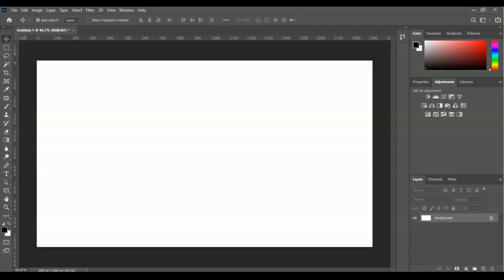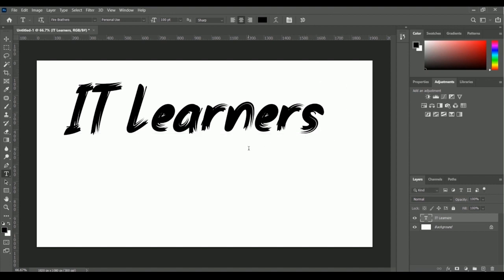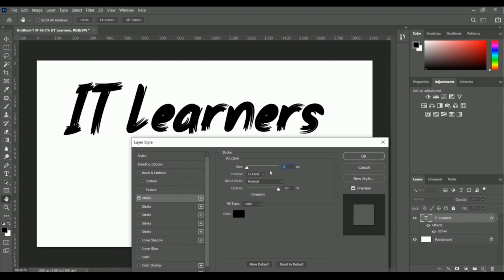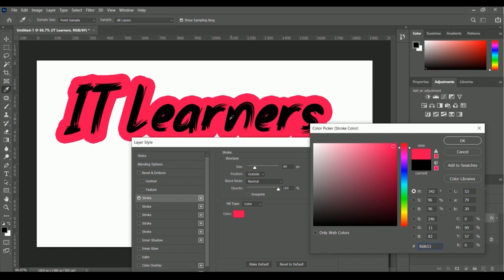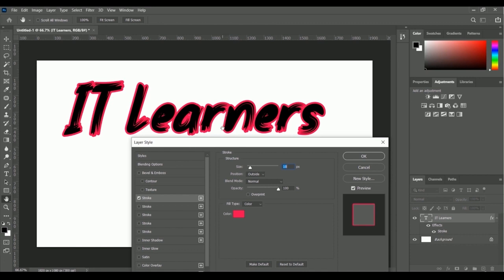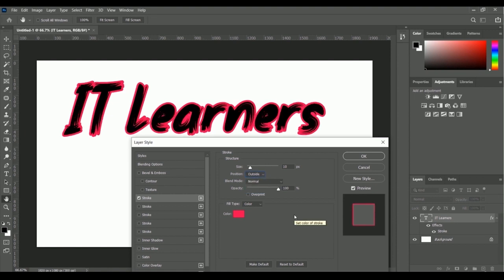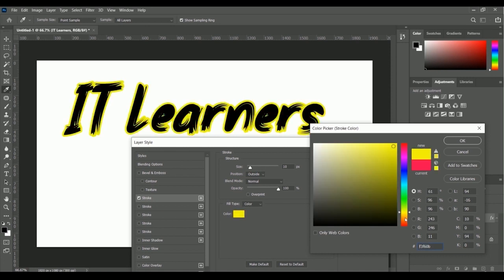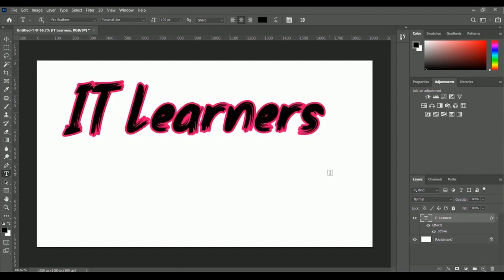How to create stroke in Photoshop | Photoshop Basics | Photoshop Tutorials